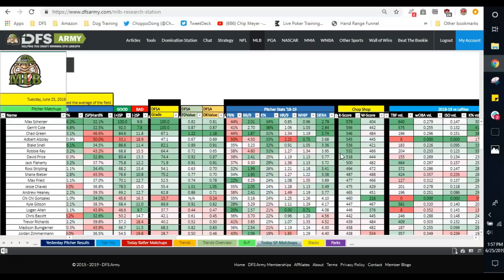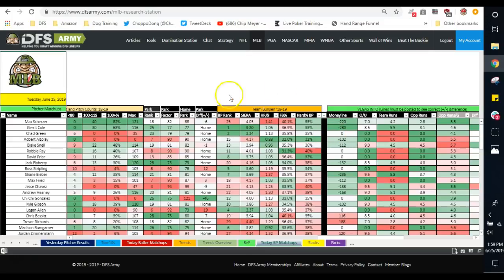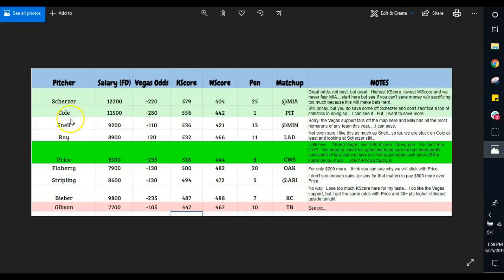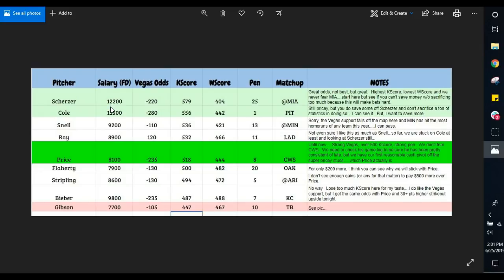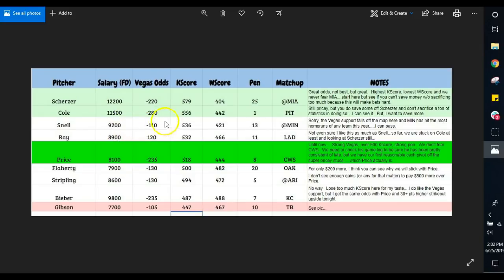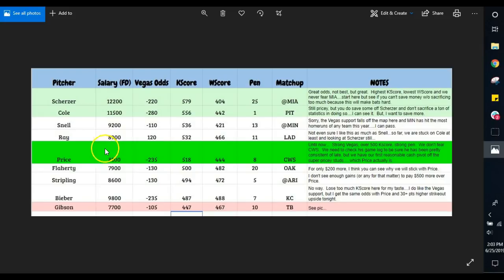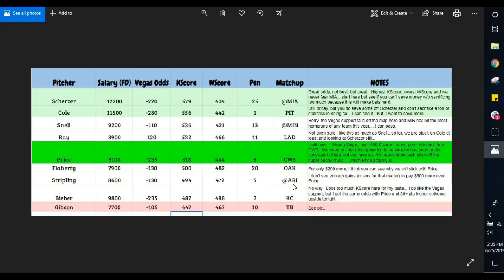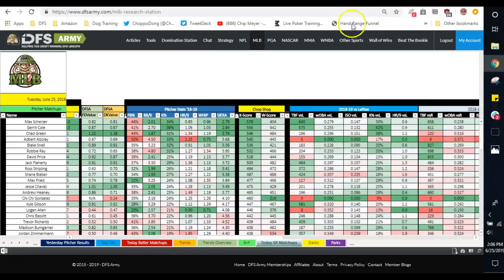Hyper Simple DFS MLB Pitching Picks for Fanduel June 25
Watch Chop walk through his method of breaking down pitching using the DFSA Research Station and his own helicopter view to quickly assess where we get more bang for our DFS buck...